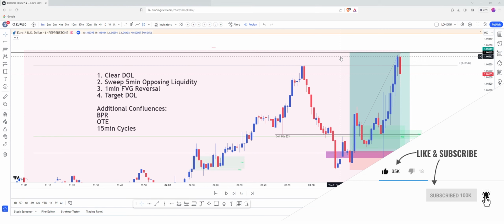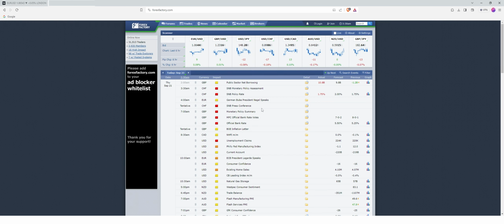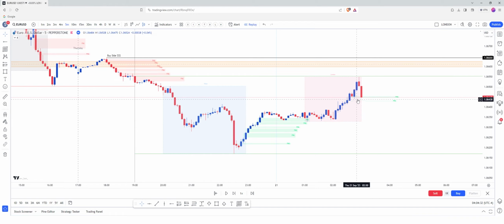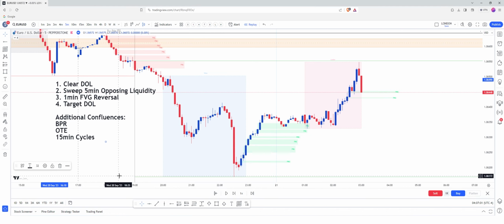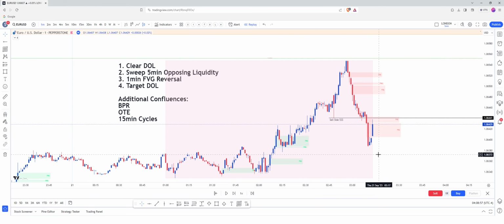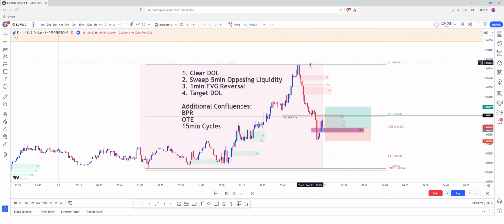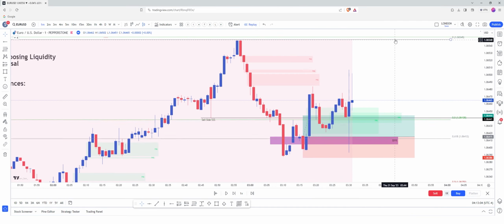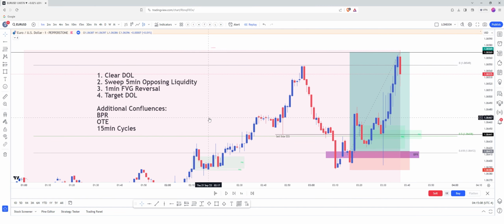ICT's Son Cameron's Model Revealed | STEP-BY-STEP Strategy Breakdown | Trade Example | +5R Profit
This is a Step-by-Step walkthrough of the recently revealed ICT Strategy created for his Son Cameron. Using today's price action we can see an A++ entry yielding +5r in profit.

Here are the brief strategy rules:

1. Establish a Clear DOL (Draw on liquidity)
2. Wait for a Sweep of 5min Opposing Liquidity
3. Enter using 1min FVG Reversal after the 5min Sweep
4. Target previously identified DOL

Additional Confluences:
BPR
OTE
15min Cycles